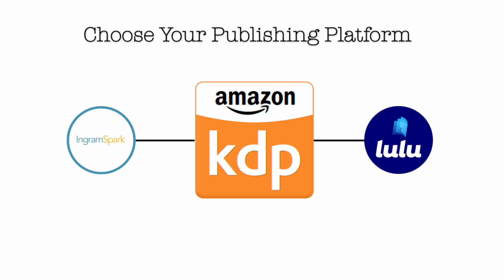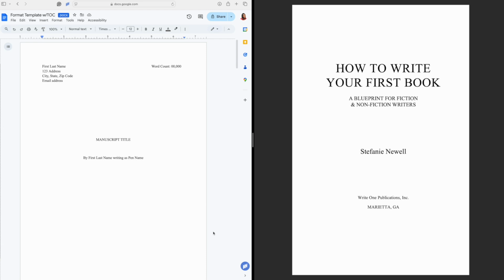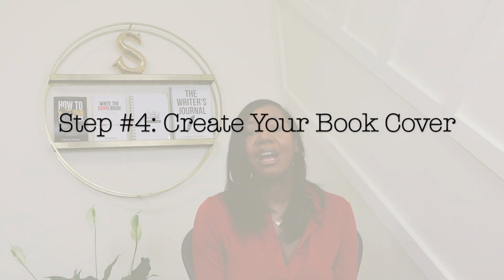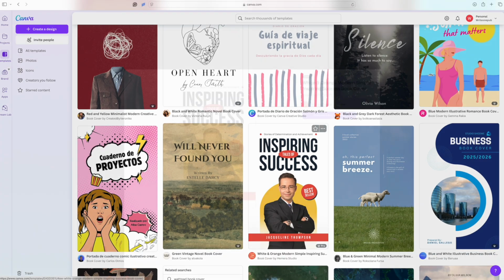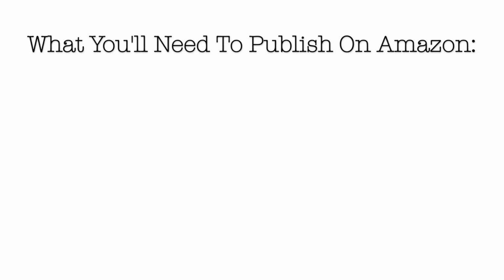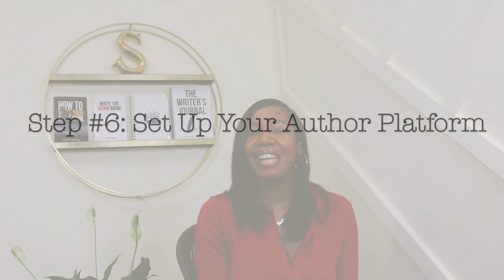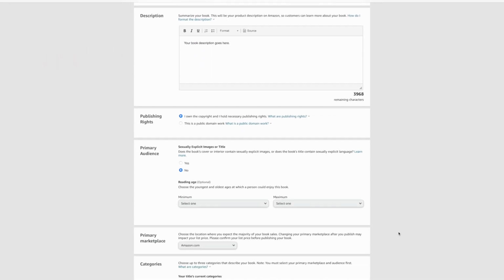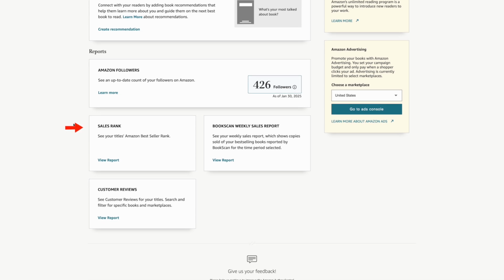Self Publishing Your Book: A Step-by-Step Guide (Visuals and Examples)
Learn how to self-publish your book with this comprehensive, step-by-step guide. Whether you're publishing on Amazon or other platforms, this tutorial walks you through the entire process of transforming your manuscript into a professionally published book. Perfect for first-time authors looking to self-publish their work.

📕 Publishing Resources:

Amazon Author Central
Learn about Amazon Royalties

00:00 Introduction
00:25 Step #1: Write and Revise
01:40 Step #2: Choose A Platform
03:25 Step #3: Format Your Book
04:32 Step #4: Create Your Book Cover
06:24 Step #5: Upload Your Book
07:59 Step #6: Set Up Your Author Platform
08:48 Step #7: Publish Your Book
09:25 Step #8: Launch Your Book
10:54 Step #9: Market Your Book
11:53 Step #10: Monitor Sales & Reviews

*🔥 COACHING & SERVICES 🔥*

*📚 BOOKS & TEMPLATES 📚*